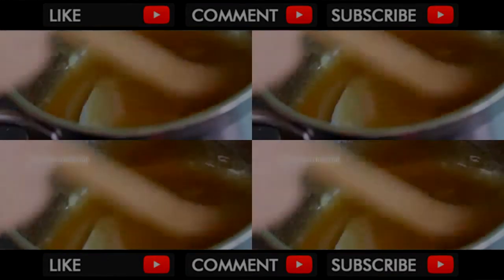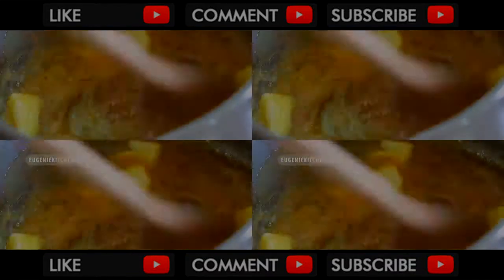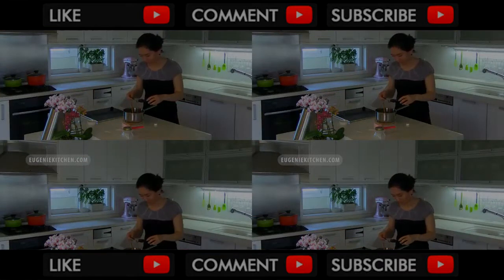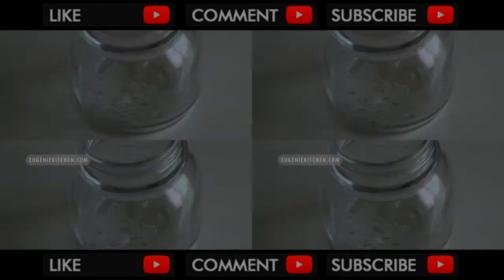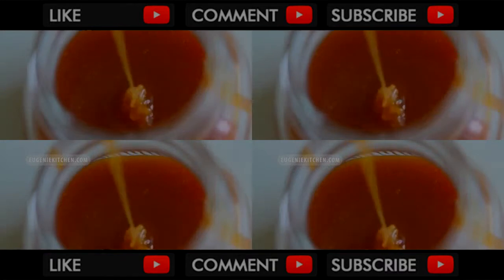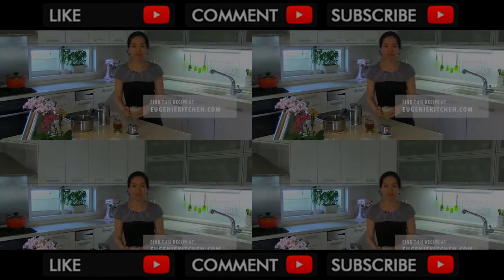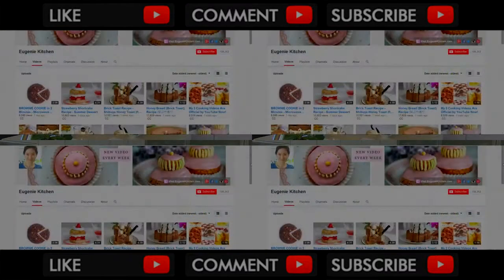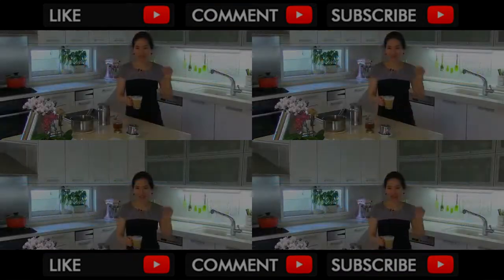How to Make Caramel Sauce for Drink 카라멜소스 만들기 - 한글자막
Learn how to make caramel sauce for drink. Here goes a simple and easy recipe. Find the written recipe here: http:,,eugeniekitchen.com My recipe PIN board: h... . Video Title How to Make Caramel Sauce for Drink 카라멜소스 만들기 - 한글자막 .